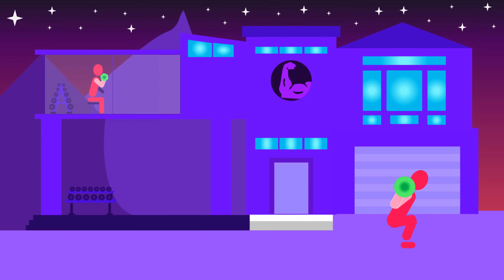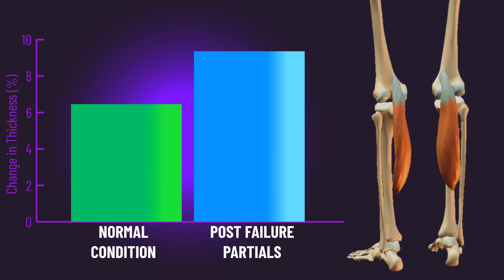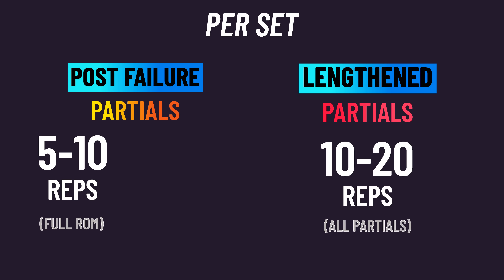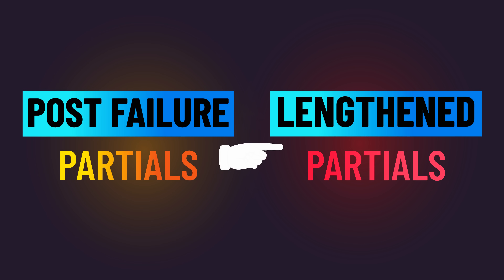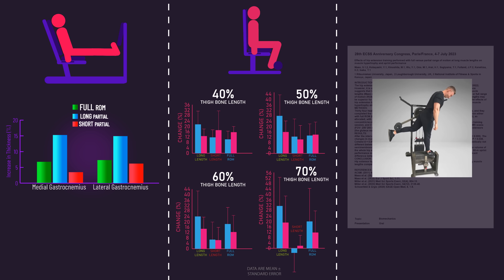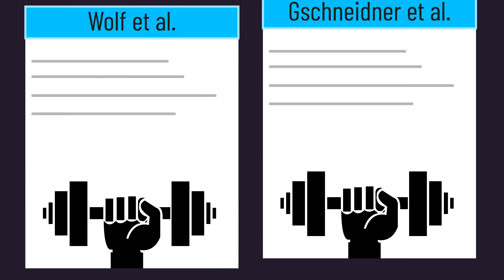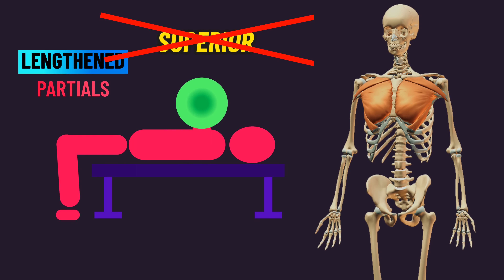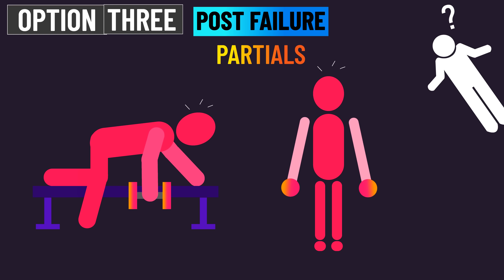Training BEYOND Failure - This NEW Study is Epic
Z-anatomy (program used for anatomy)

Timestamps:
0:00 Intro
2:20  Part I: The New Research
5:04 Part II: What About Other Exercises or Muscles?